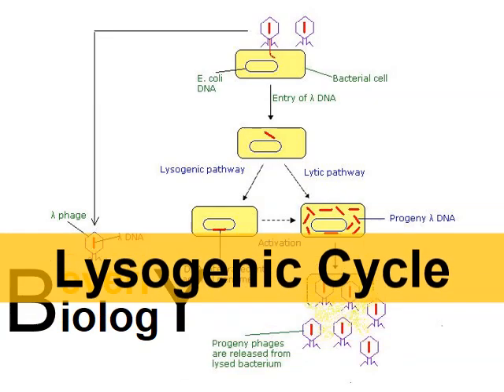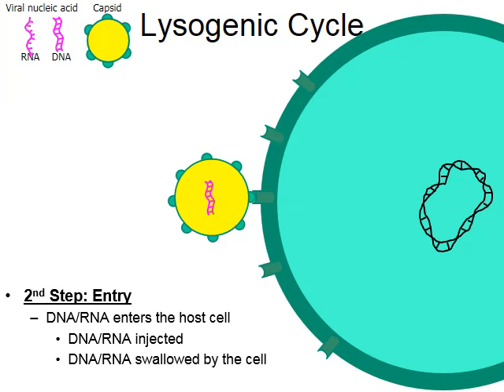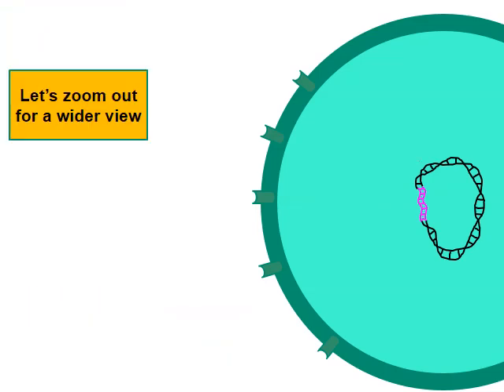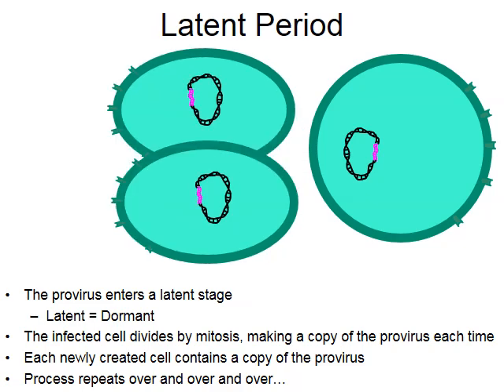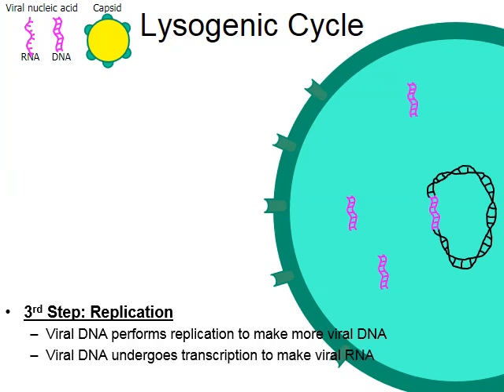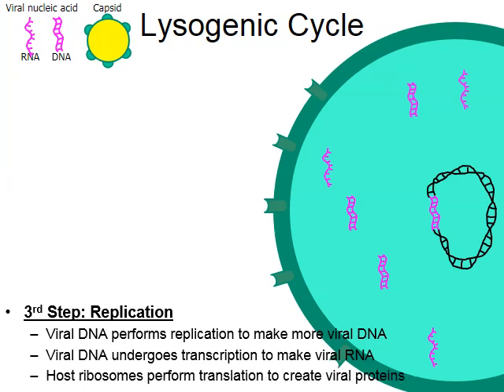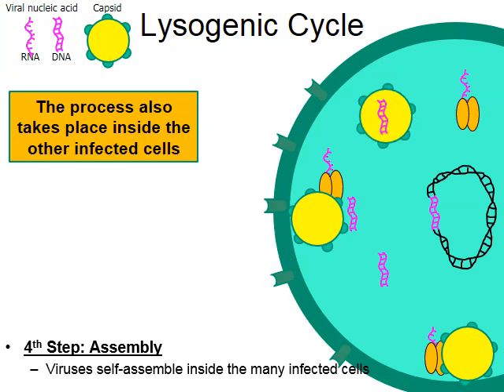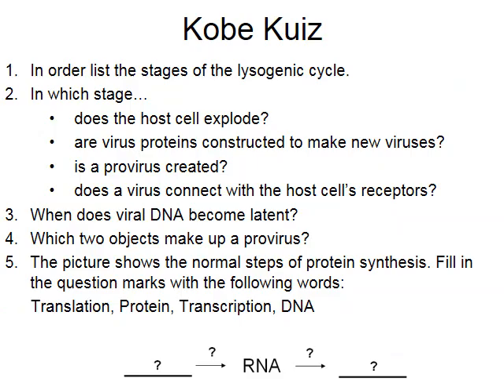Lysogenic Cycle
These PowerPoint notes are used during my biology class at Beverly Hills High School.

Teachers: You can purchase this PowerPoint from my online store. The link below will provide details.